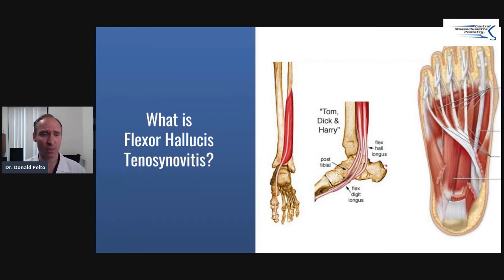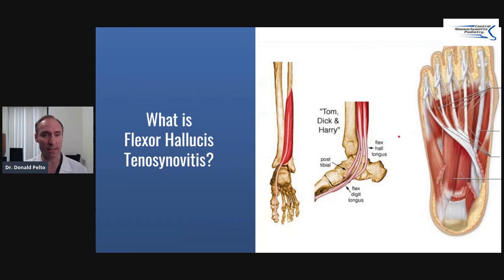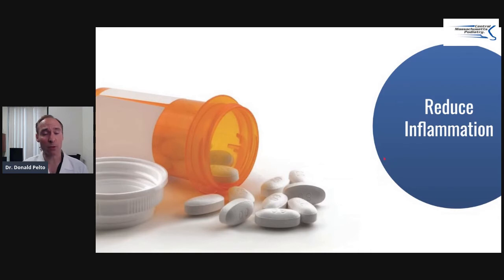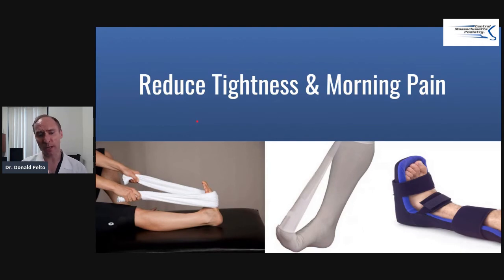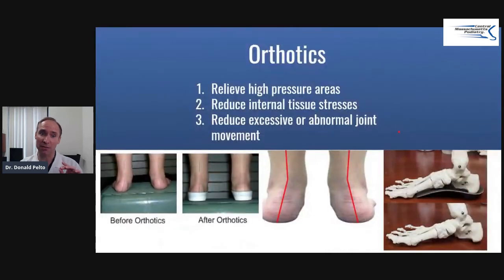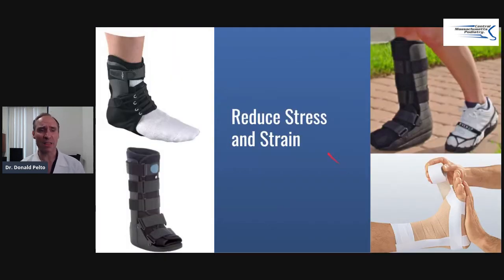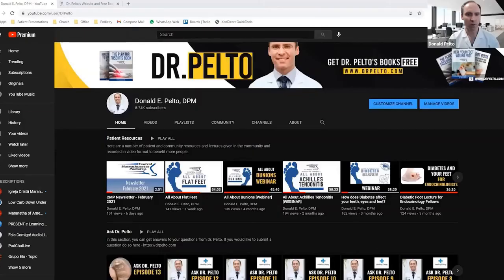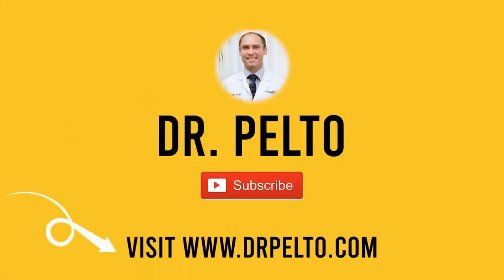Flexor Hallucis Longus (FHL)Tenosynovitis TREATMENT OPTIONS 2021 (END YOUR HEEL PAIN)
Experiencing Heel Pain? Check out this video about Flexor Hallucis Longus (FHL)Tenosynovitis.
 I explain the 2021 treatment options including home treatments that you can perform as well as the Doctor's treatment. Common causes and symptoms are also covered in this video.

TIMESTAMPS
00:00 - Introduction
00:38 - What is Flexor Hallucis Longus Tenosynovitis?
01:29 - Diagnosing Flexor Hallucis Longus
01:43 - Treatment Options
01:52 - Healing Process
02:07 - Flexor Hallucis  Longus Tenosynovitis  Treatment Checklist
02:19 - Home Treatments for Flexor Hallucis  Longus Tenosynovitis
03:56 - Doctor Treatments for Flexor Hallucis  Longus Tenosynovitis
05:22 - Flexor Hallucis Longus Tenosynovitis  Treatment Checklist
06:05 - Outro

1) MAKE AN APPOINTMENT if you live in Massachusetts and want to see Dr. Pelto

3) ASK A QUESTION - ask your own question here and I will answer it in a video

4) FREE EBOOKS AND COURSES